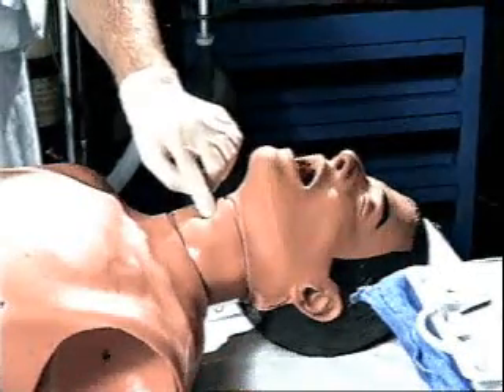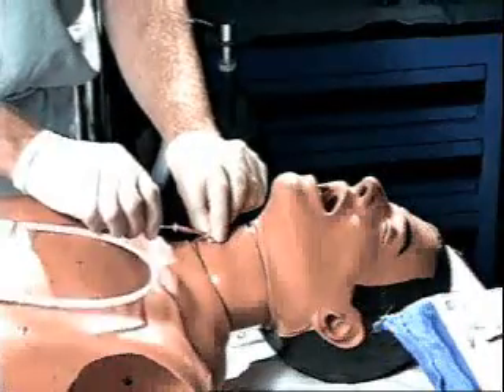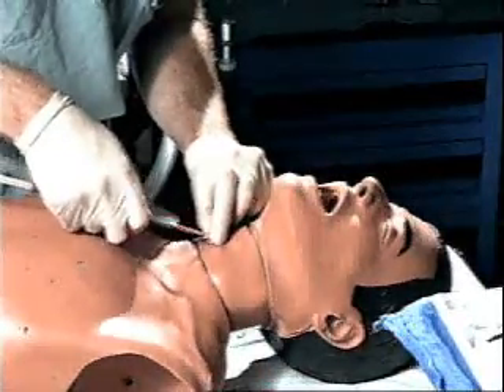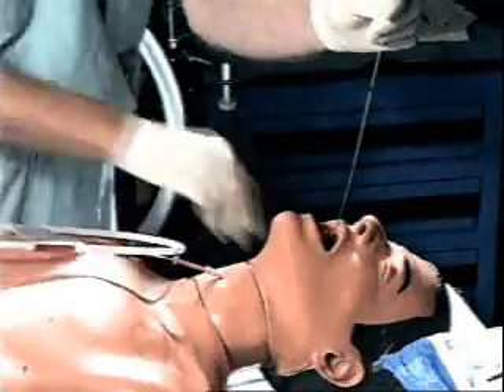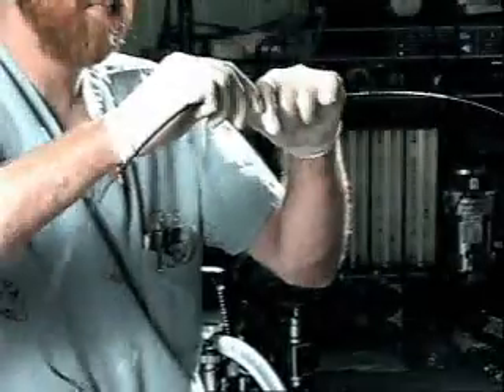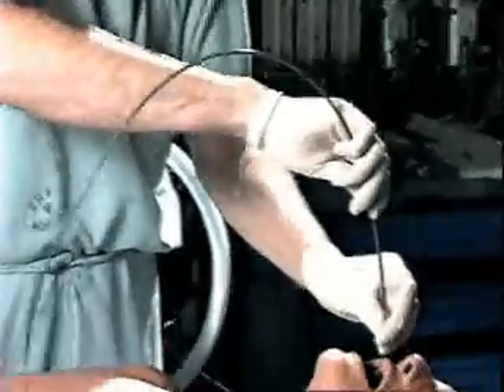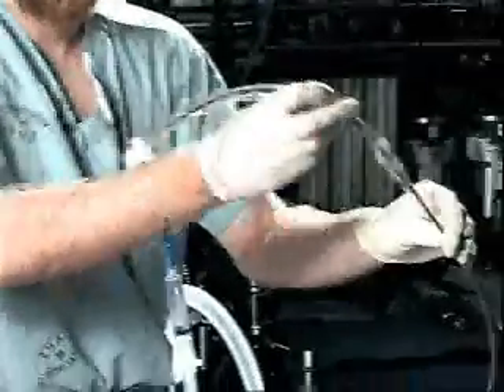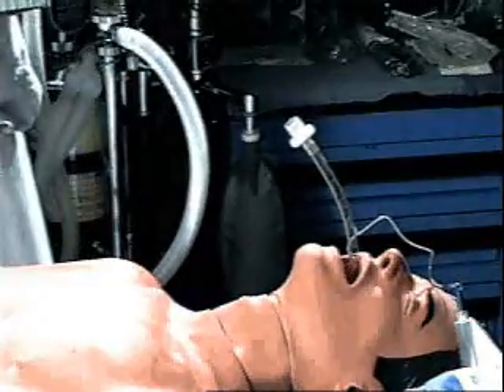Ретроградная интубация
Прекрасно показана техника ретроградной интубации трахеи